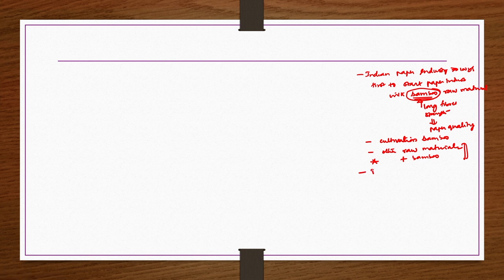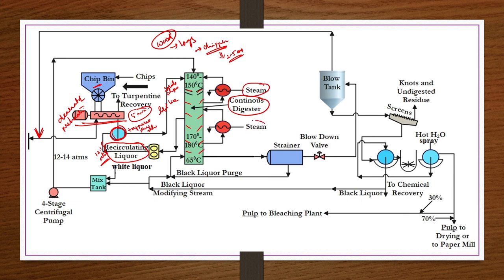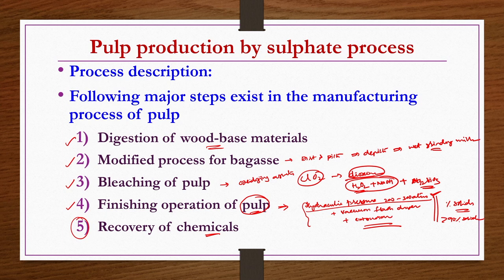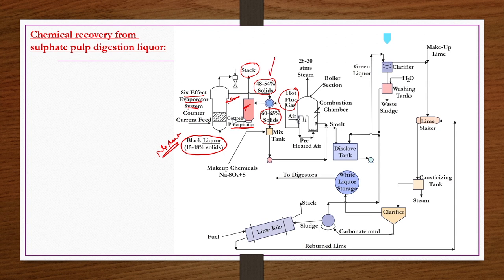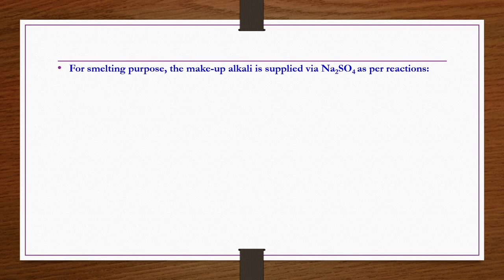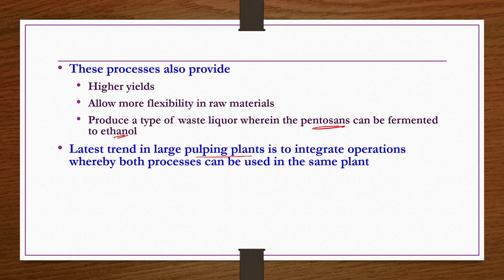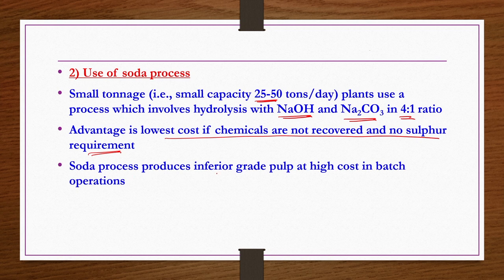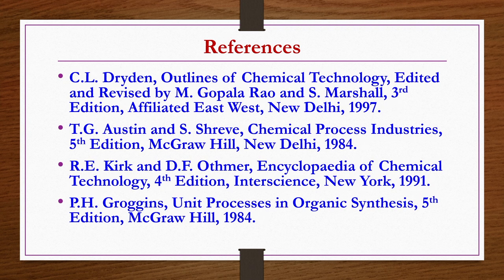Lec 16: Pulp and Paper Industry – 2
Organic Chemical Technology